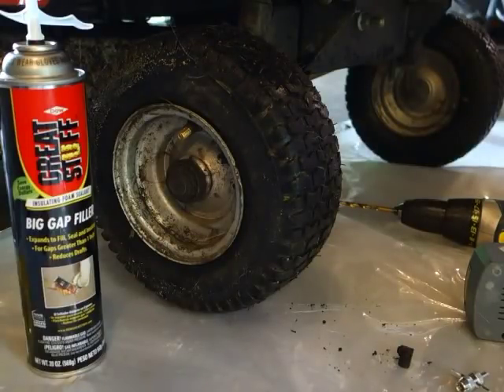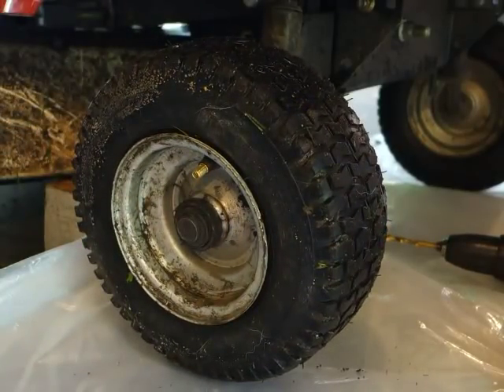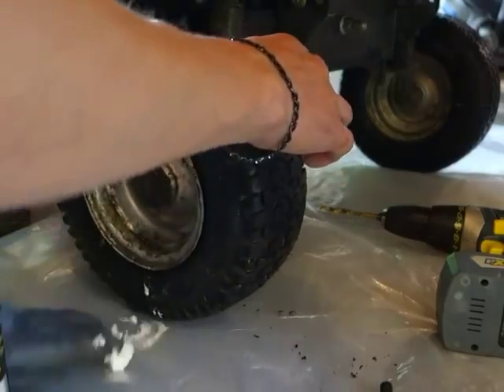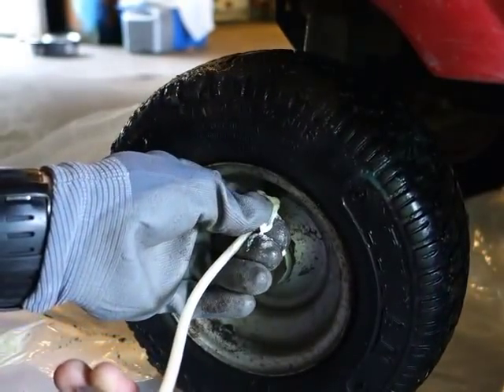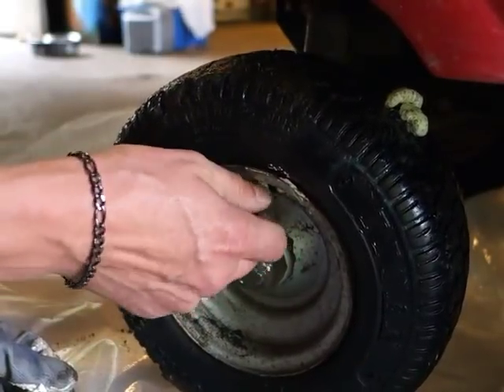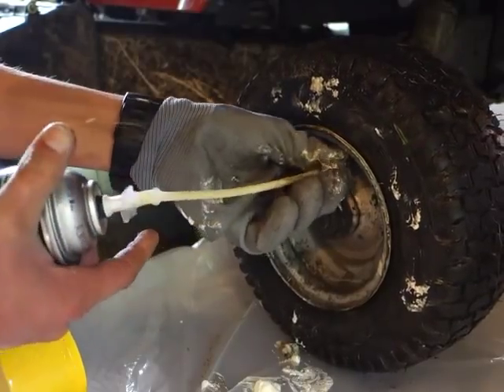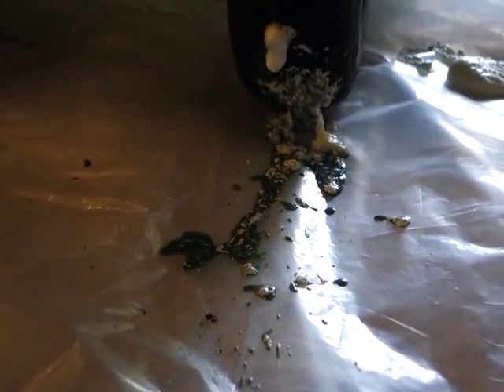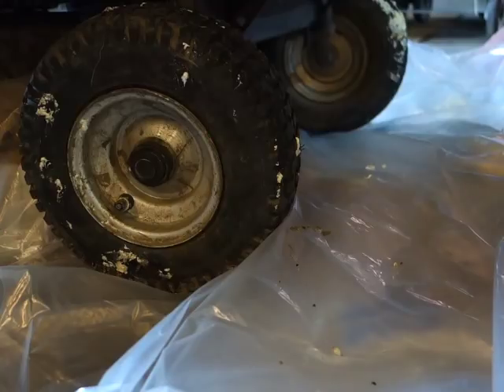sprayfoam tire fix FAIL!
tried using a youtube hack spraying foam into my flat lawnmower tires. don't know what I did wrong but it didn't work. probably had something to do with the fixaflat crap I found in the tires toward the end.